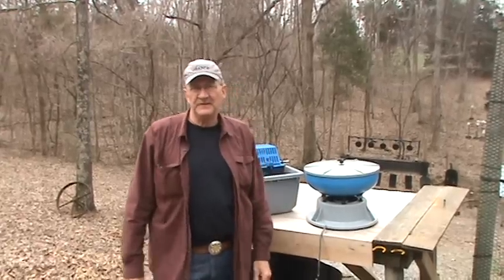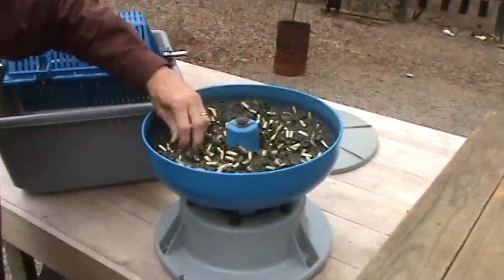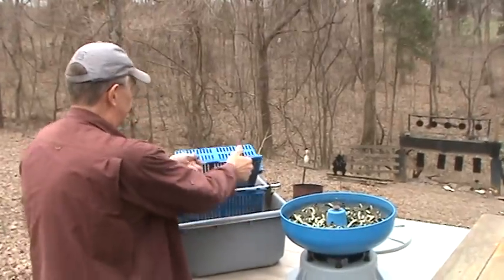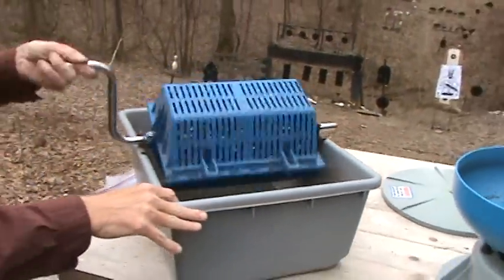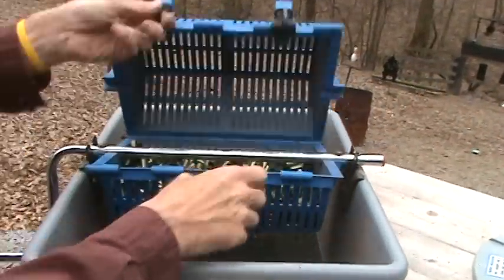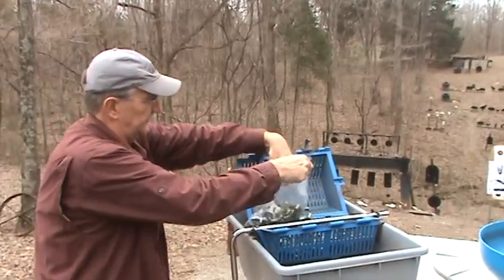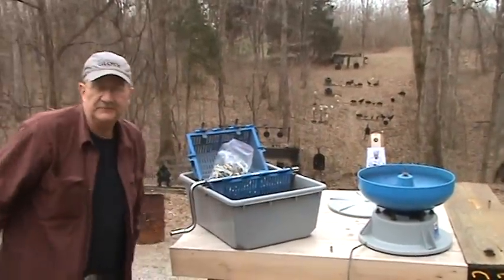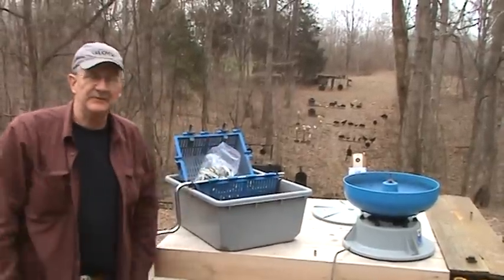Brass Cleaning (Part 2)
Getting the brass out of the vibrator and separating it from the corn cob or walnut media.  A follow-up to my Brass Cleaning video.